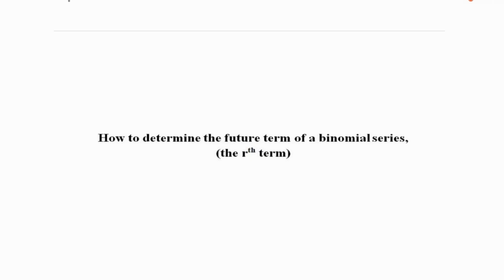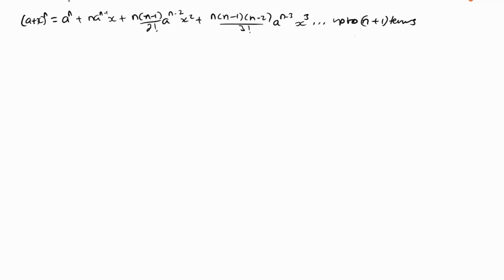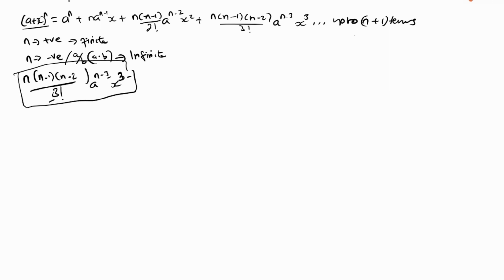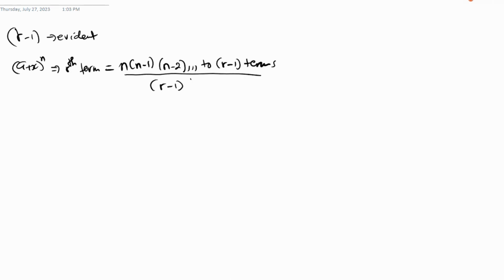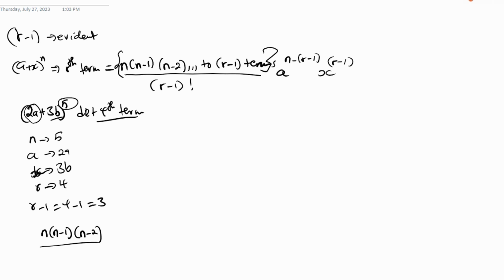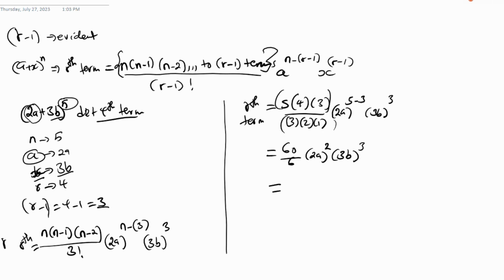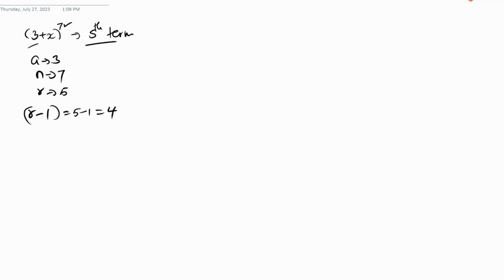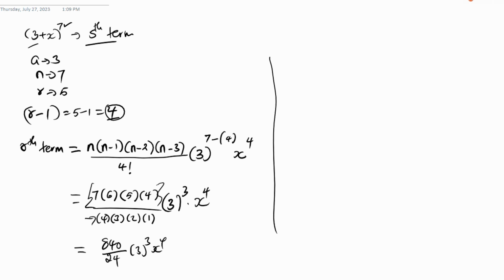Unlock the Secret: How to Find the rth Term of a Geometric Progression Easily!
(n(n-1)(n-2),,,upto (r-1)terms)/(r-1)! a^(n-(r-1) ) x^((r-1) )
Learn how to apply this formula in less than 10 minutes.